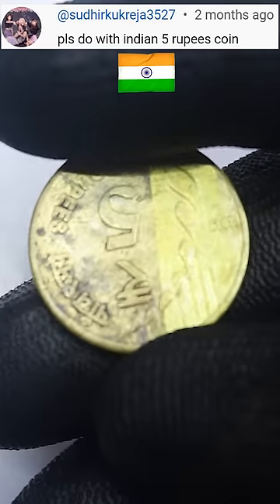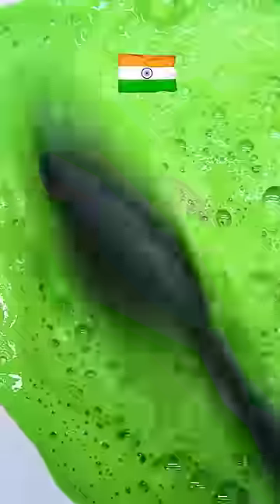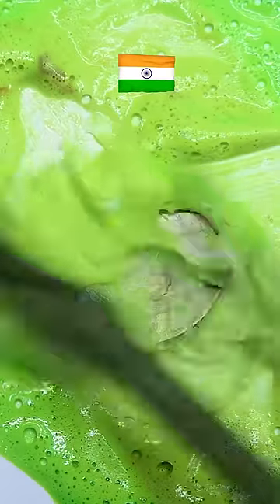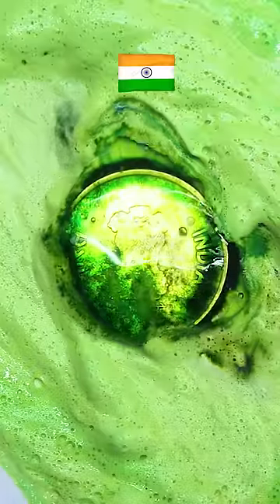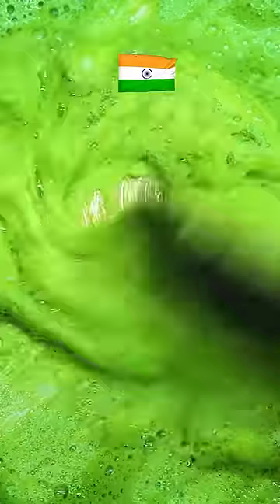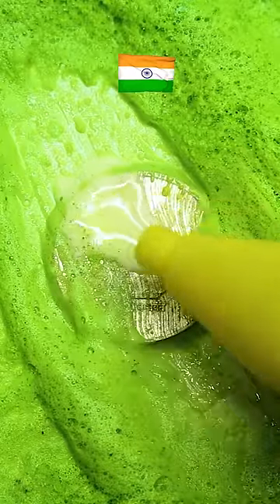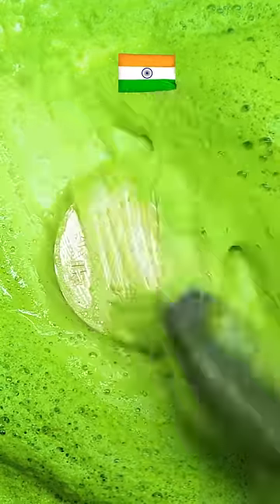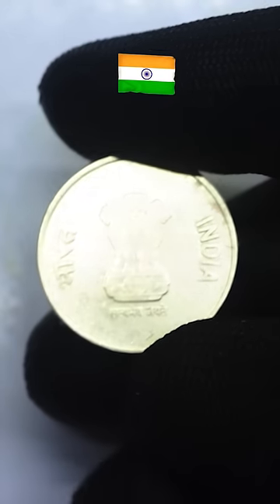Satisfying Coin Clean India 🇮🇳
Welcome to Experiment Out!
                                             This channel is all about the thrill of experimentation and discovery. We're a team of curious minds who love to push the limits and try out new things.
 From wacky DIY projects to crazy science experiments, we'll be sharing our journey with you every step of the way. We'll show you how to make the most out of each experiment, while having a lot of fun in the process.

Join us as we explore the world around us and test the limits of our imaginations. We're not afraid to take risks, and we encourage you to do the same.

Thank you for choosing Experiment Out. We can't wait to see what amazing things we can accomplish together.